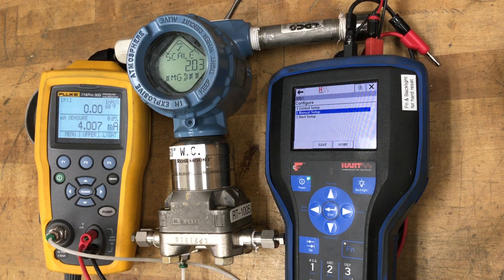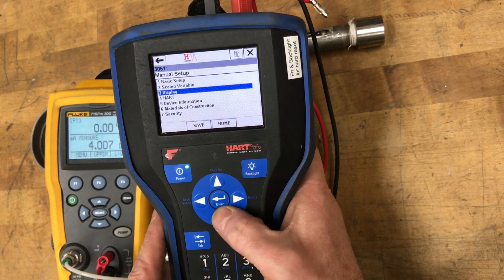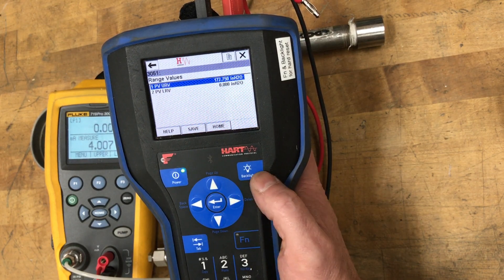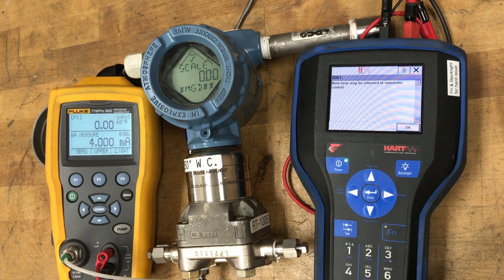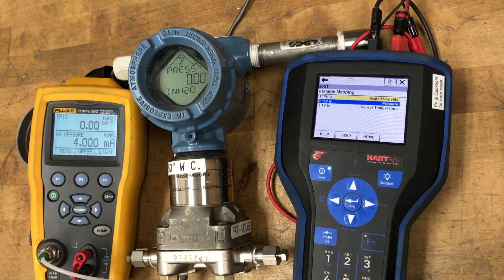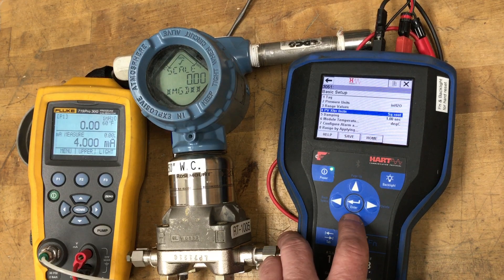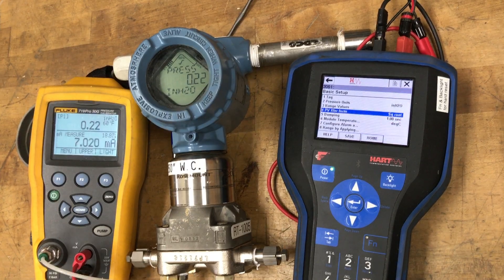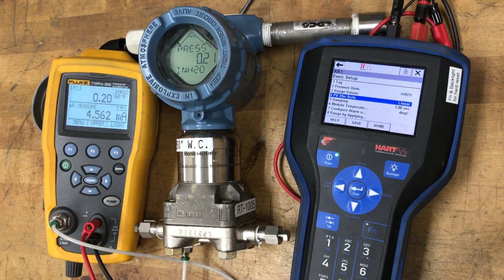Rosemount 3051S3CD2 - changing Primary Variable from Pressure to Scaled Variable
a quick demonstration showing the current zero error effect, zeroing the transmitter, and changing the Primary Variable to Scaled Variable.